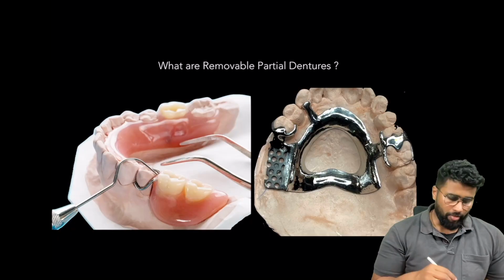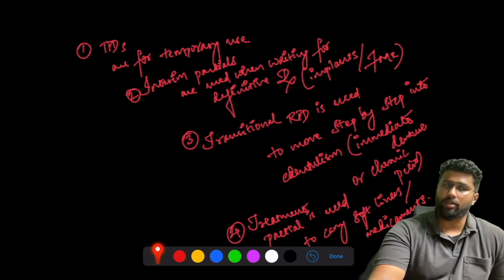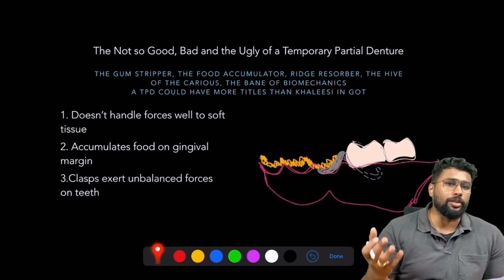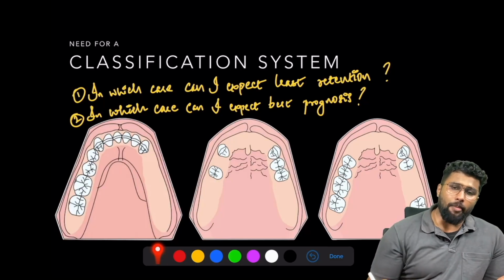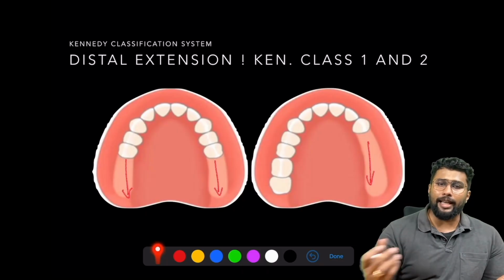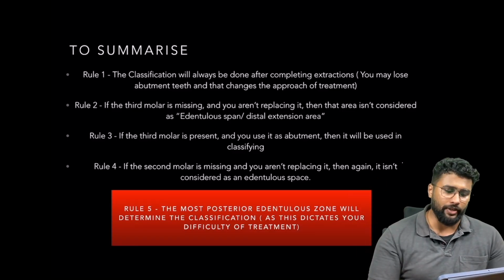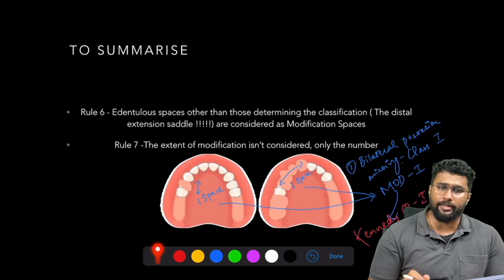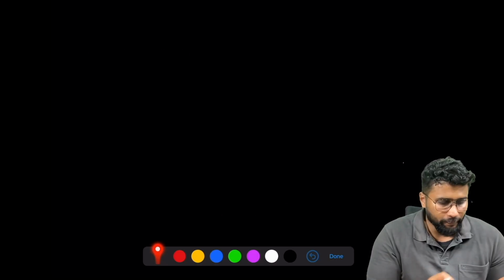Removable Partial Dentures